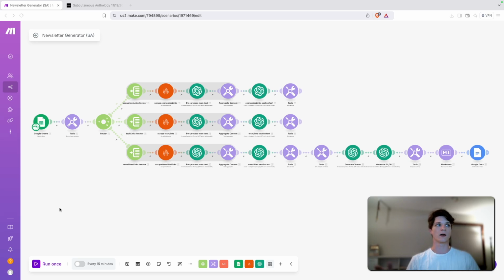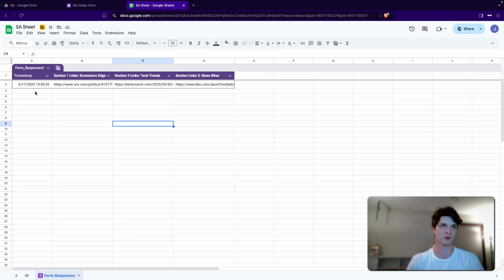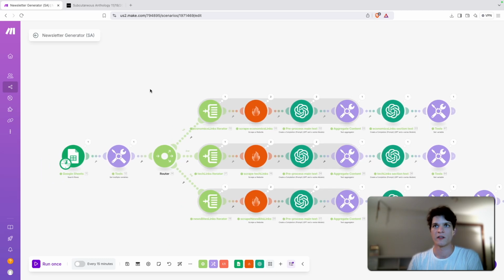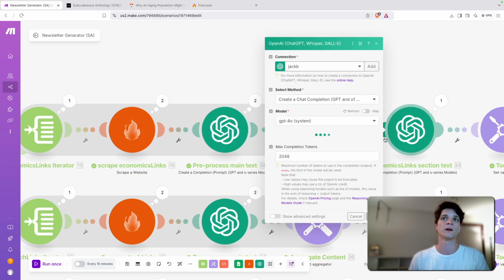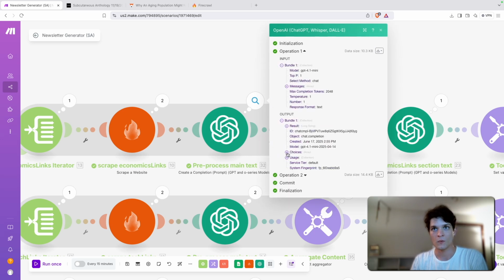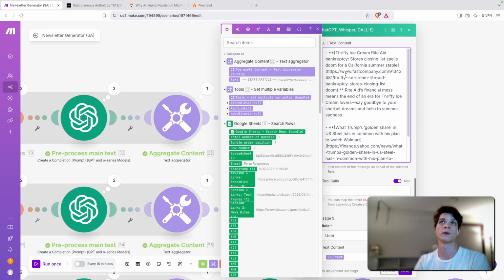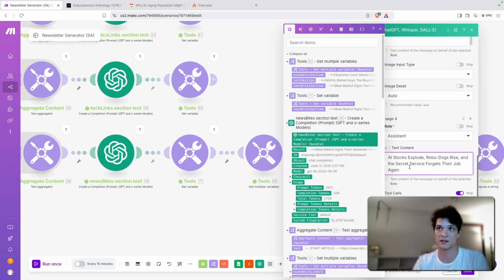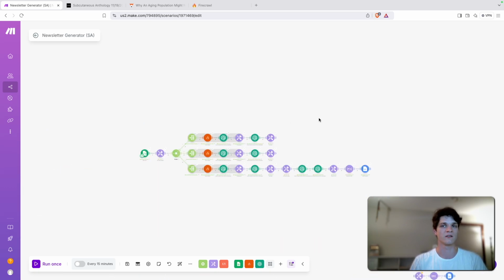How to Automate Newsletters with Make.com + GPT + Web Scraping (Full Walkthrough)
0:00 - Intro (Context)
4:10 - Filling Out the Google Form (Triggering the Flow)
6:25 - Final Output (The Newsletter)
8:30 - Explaining Every Module (Step-by-Step Walkthrough)

This is the simplest and most minimum viable way I've found to automate a newsletter in Make.com (formerly Integromat) without relying on various paid tools.